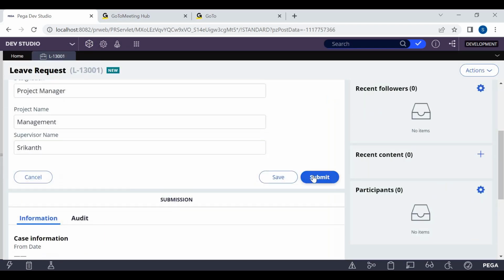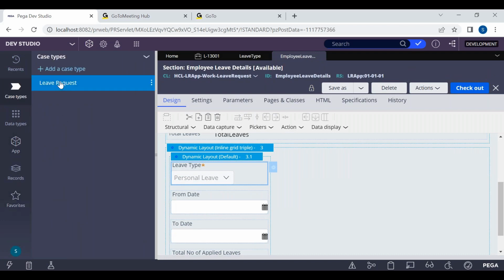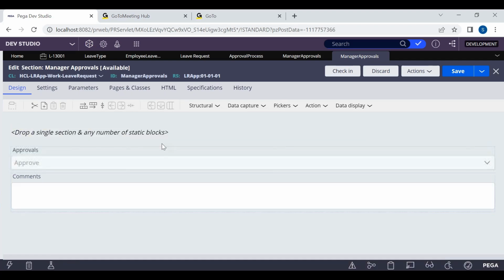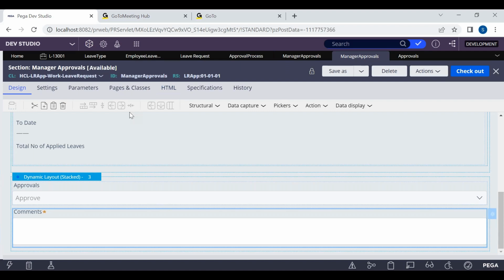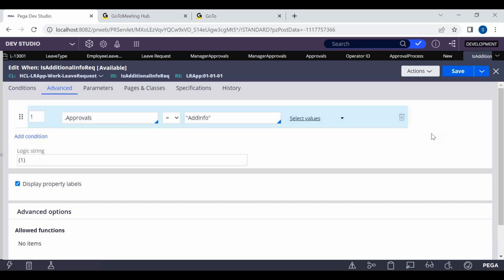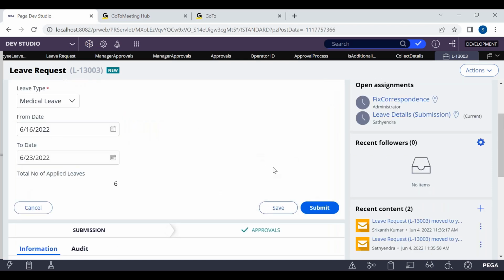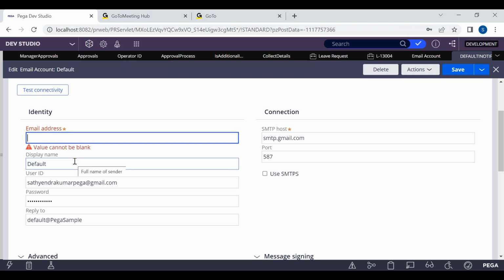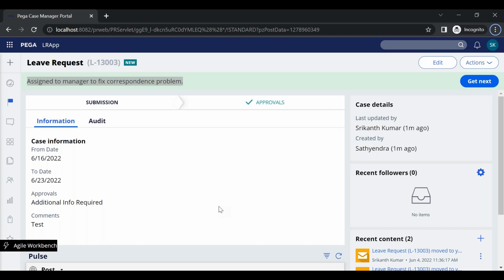Leave Request Approval Process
This video explains about the approvals process of Leave Request Application.
Below things will be covered in this Process.
Work List Routing based on the Clipboard Property.
Default Email Account
OOTB Email Notification work List
Change Stage